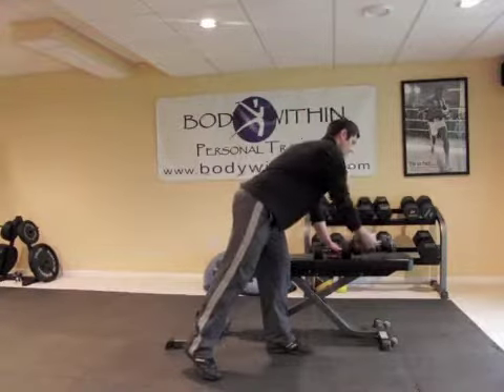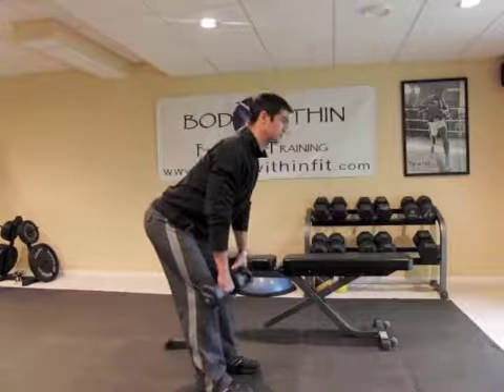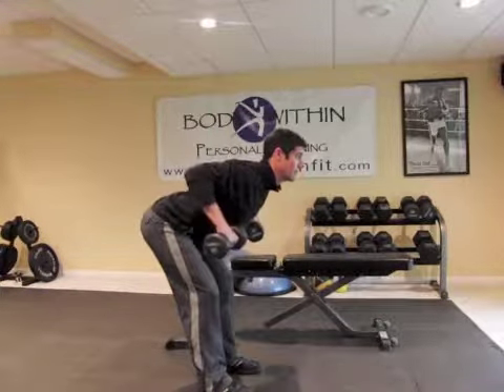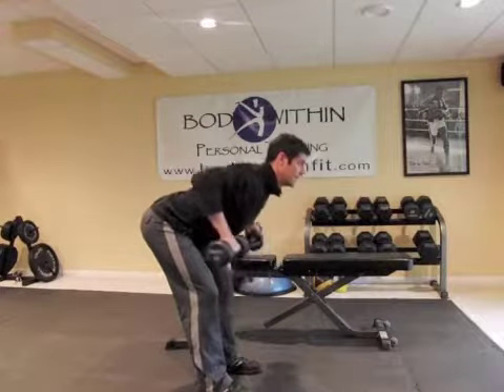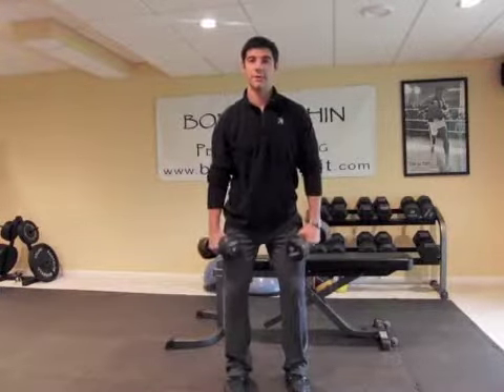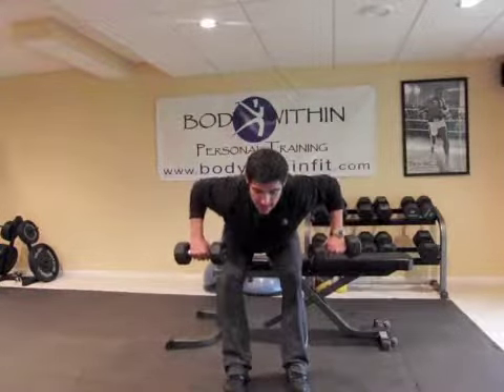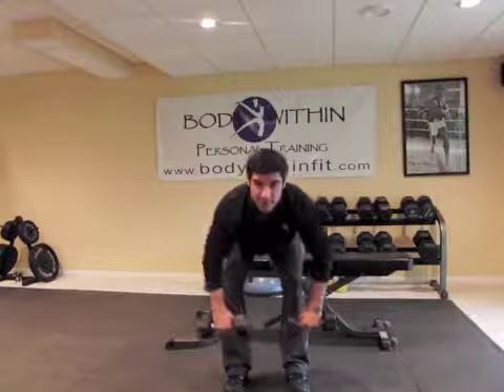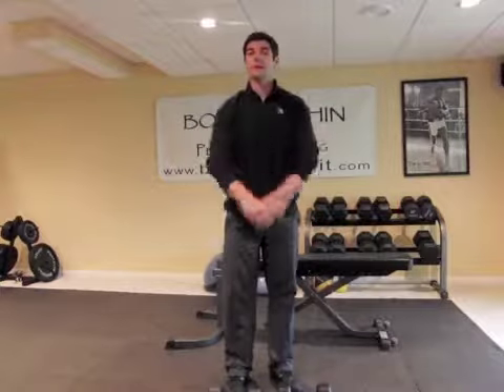Bent Over Row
Strength exercise for the upper back muscles.

For more information on personal training or other fitness information, please